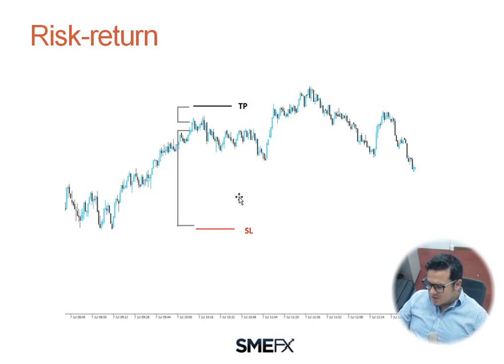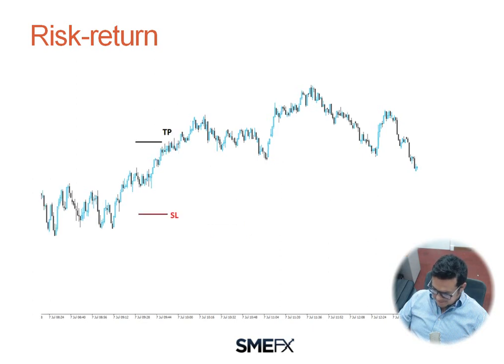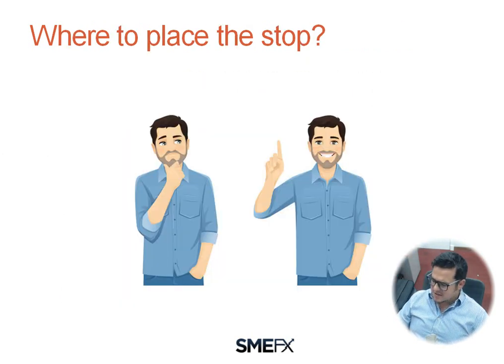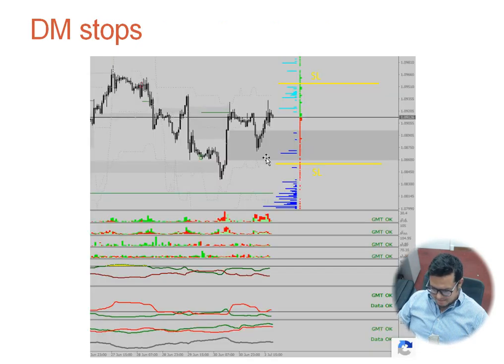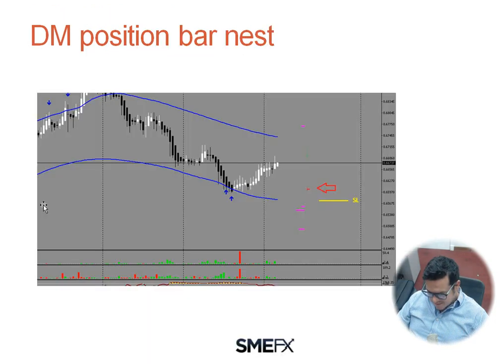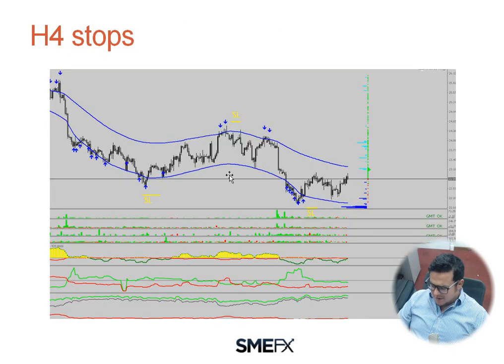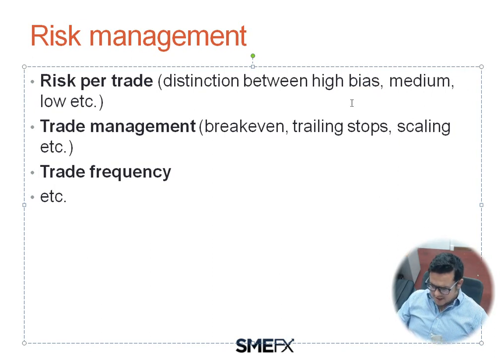Why you NEED to use STOPS in FOREX!